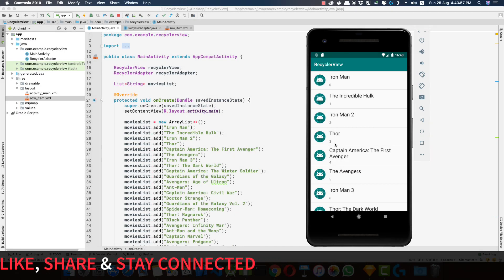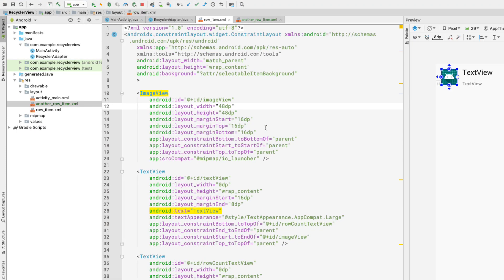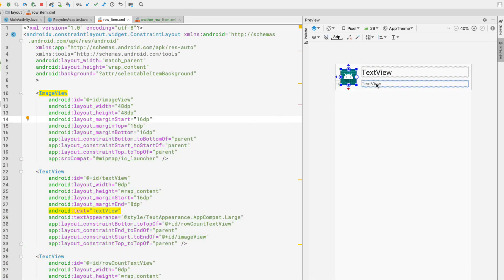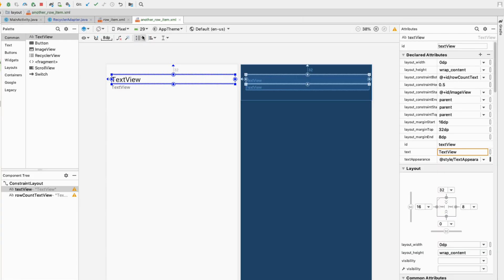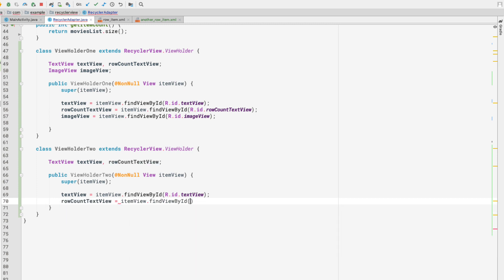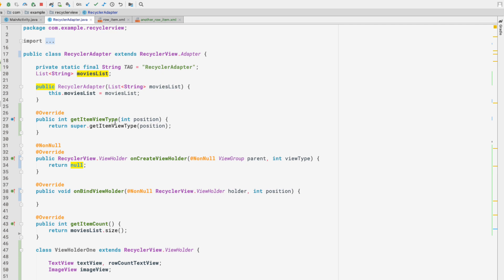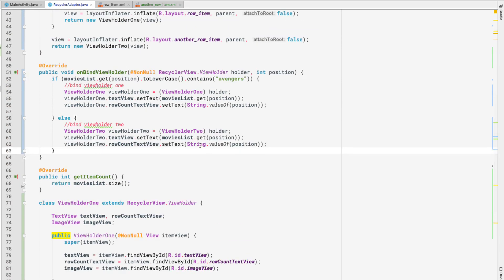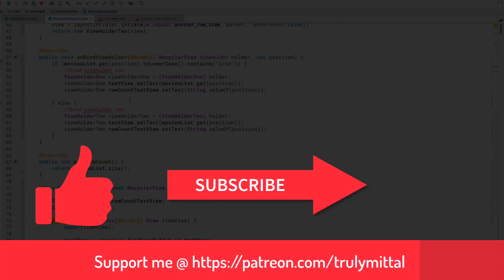Multi view RecyclerView | getItemViewType() | Android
n this video you will learn how to implement multi view recycler view using the getItemViewType() method.